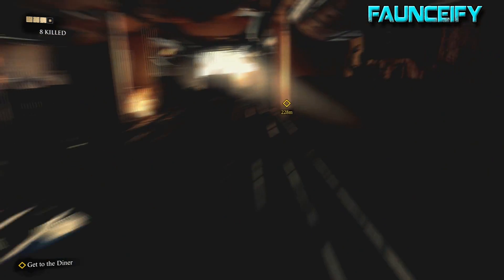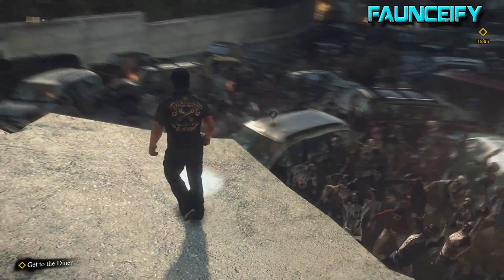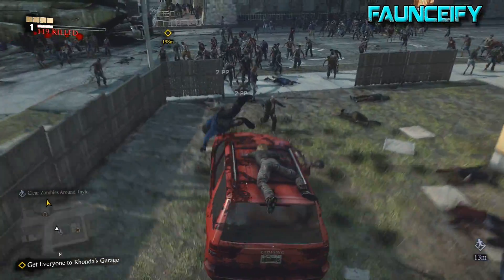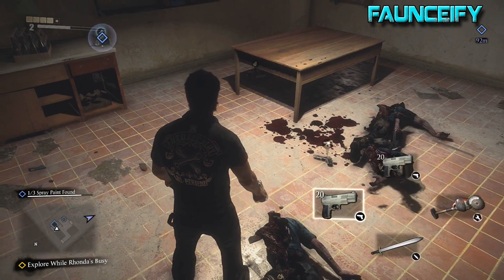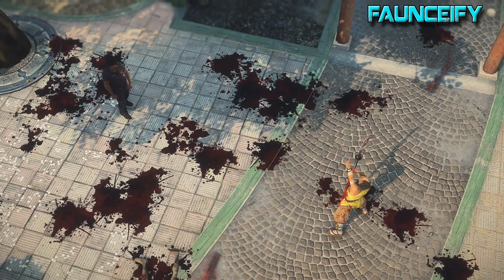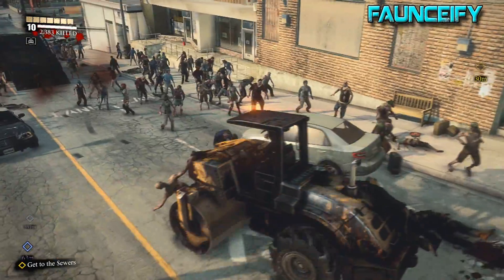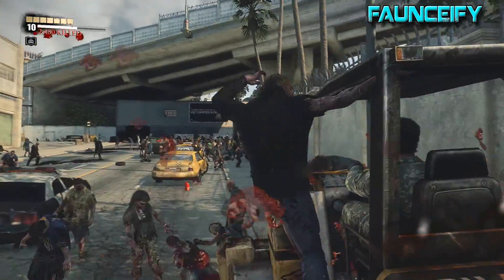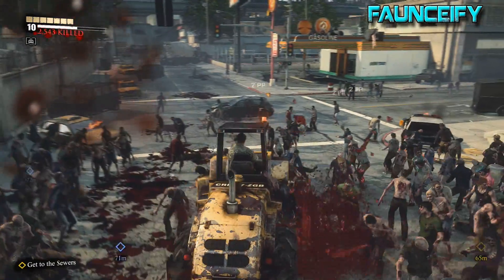Dead Rising 3 - First Impressions, And New Features! "Xbox One Gameplay"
Dead Rising 3 is a lot of fun so far. I'm pushing level 30 in just one day! :) Are you excited for the launch of these consoles? Also, what games should I get for the next gen?

My Friends!! :)